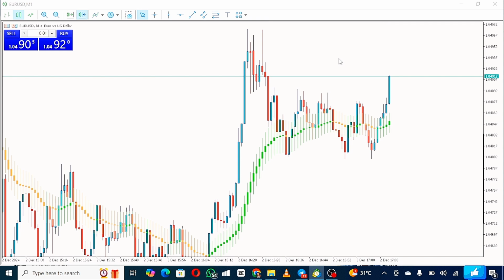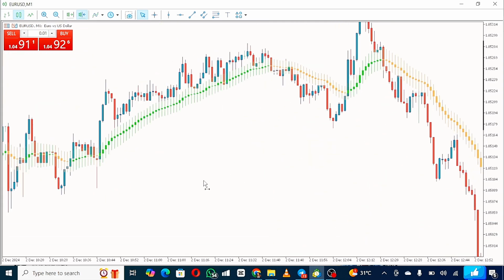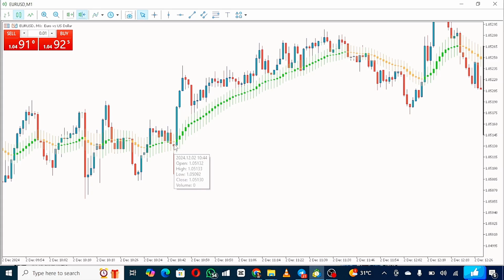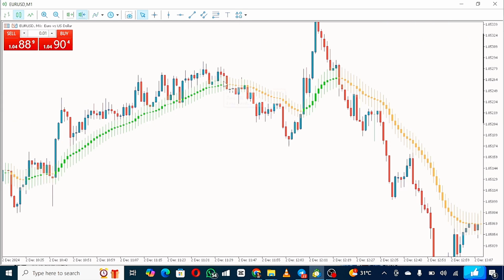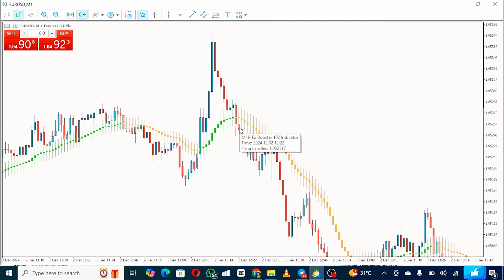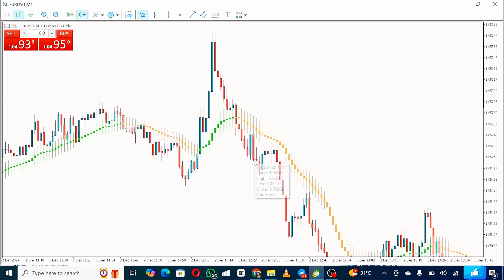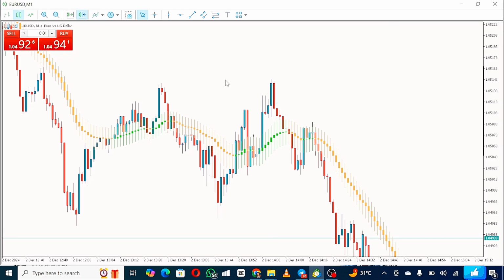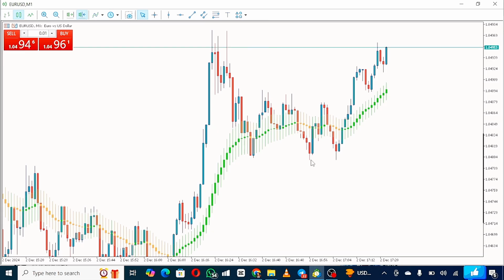This Free Forex Indicator Made Me Massive Profits!!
Are you ready to transform your trading game with a powerful Forex indicator? :Let me walk you through on how This Free Forex Indicator Made Me Massive Profits!!
 Whether you're a beginner or someone looking to sharpen your strategy, this video is your ultimate guide to mastering the Forex market. 🌟 Dive into the secrets of successful trading using this free Forex indicator that simplifies your trades, boosts accuracy, and maximizes profits! 💹
Link To This Free Forex Indicator: (instructions)
Then chat me up on Telegram @emiibobo and I will send you the indicator for Free!!

Meanwhile,
In this comprehensive tutorial, we’ll break down:
✅ How to use the best Forex indicator for beginners
✅ Why this tool is a must-have for traders looking for consistent results
✅ Tips to increase your win rate and minimize risks 🔒
✅ Proven strategies to leverage this free Forex indicator in both trending and volatile markets 📈

This Free Forex Indicator Will Make You a Successful Trader by providing you with real-time market insights, easy-to-read signals, and enhanced decision-making. No more confusion over market trends—this tool will help you spot the right entry and exit points like a pro! 💼

If you're passionate about becoming a successful Forex trader, mastering this indicator is your first step to financial freedom. We’ll also cover money management tips, psychological hacks, and ways to avoid common mistakes most beginners make in Forex trading. 🧠💡

This isn’t just another trading video—it’s your chance to learn:
🎯 How to use the best Forex indicator for success
📈 The secrets of top traders who rely on tools like this
💰 How to build a sustainable trading strategy that works for YOU

Don’t miss out on unlocking the potential of this free Forex indicator to turn your trading dreams into a reality. 🙌 Whether you're trading Forex, CFDs, or other assets, this video is your ultimate success blueprint. 🚀

👉 Watch now and discover why This Free Forex Indicator Will Make You a Successful Trader!

Thanks!!!